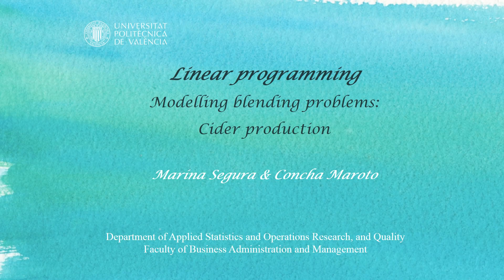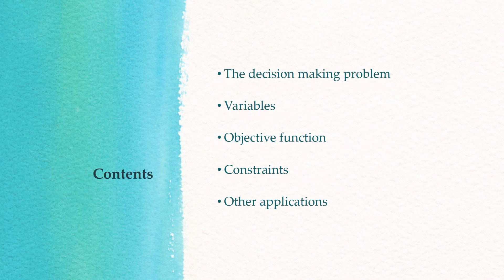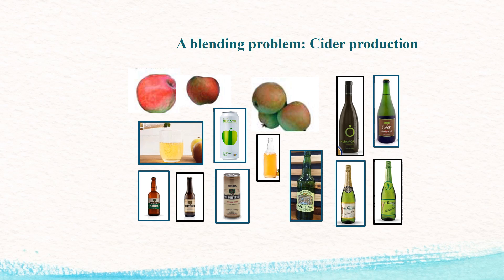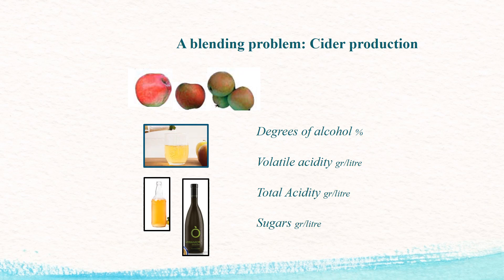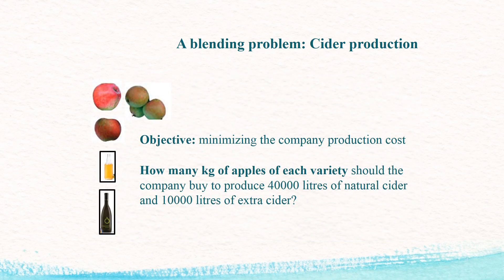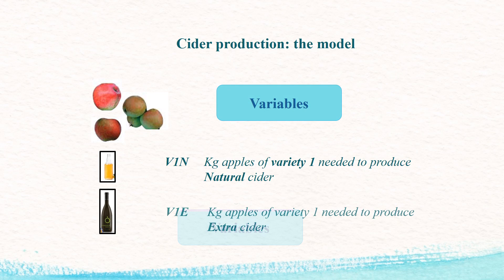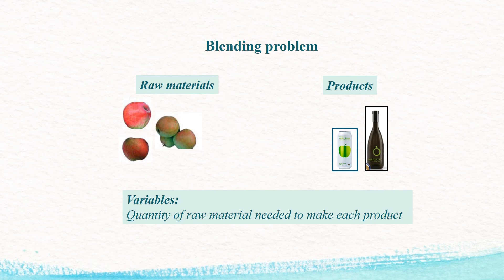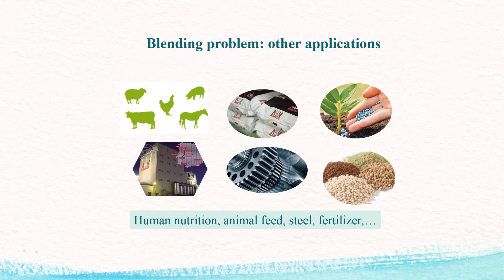Linear programming. Modelling blending problems: Cider production| UPV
Título: Linear programming. Modelling blending problems:  Cider production

Descripción: The student will be able to identify blending problems and built linear programming models for solving them. Especially, he/she will know how to define the variables and express the objective function and constraints. Maroto Álvarez, MC.; Segura Maroto, M. (2018). Linear programming. Modelling blending problems: Cider production.

Autor/a: Maroto Álvarez Mª Concepción